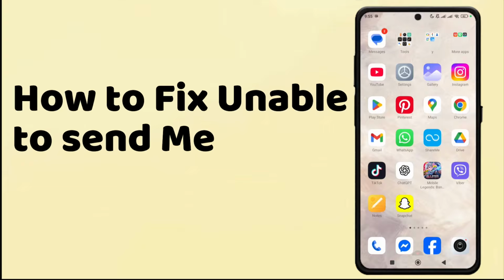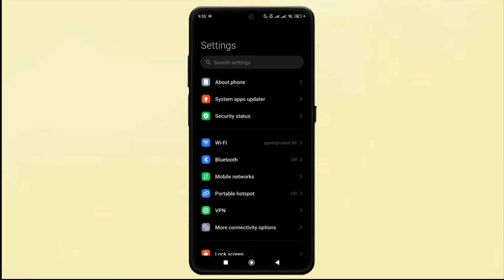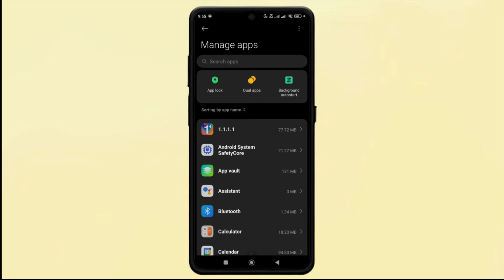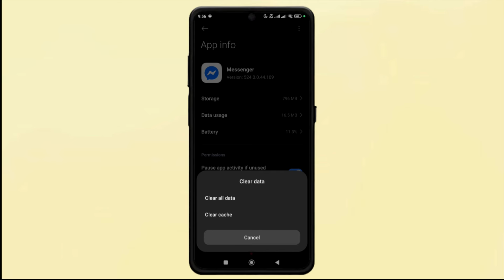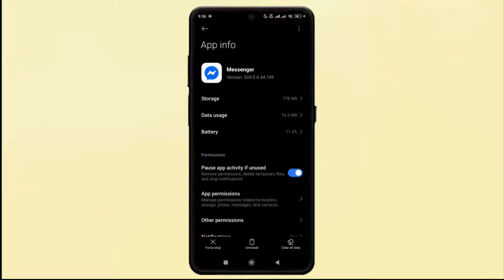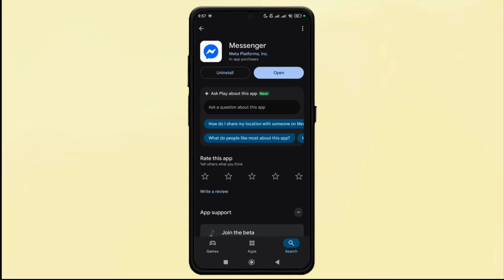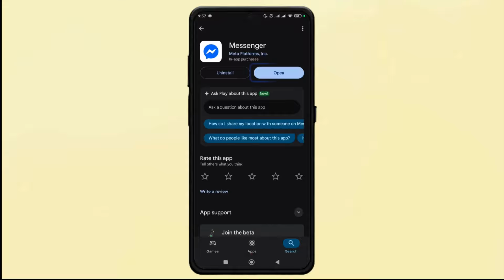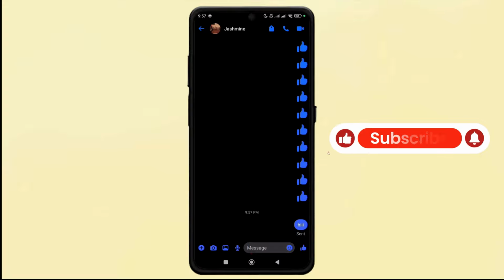How to Fix Unable to send Message on Messenger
Learn how to fix the “Unable to send message” issue on Messenger with this easy troubleshooting guide. If your messages aren’t going through, it could be due to network issues, app glitches, or privacy settings. Follow these steps to identify the cause and get your Messenger working properly again.